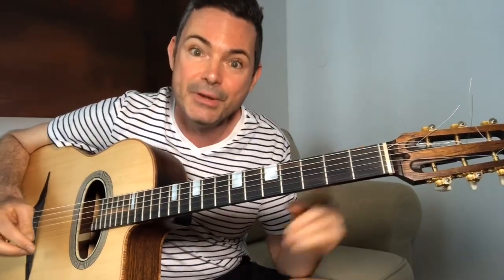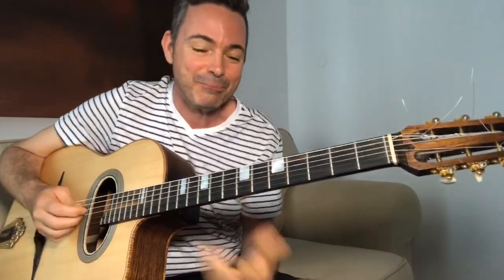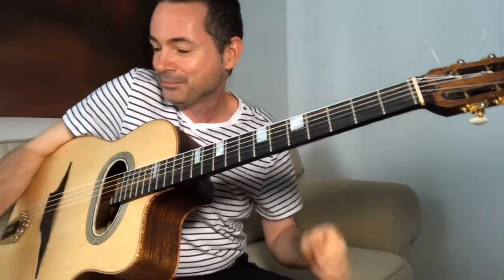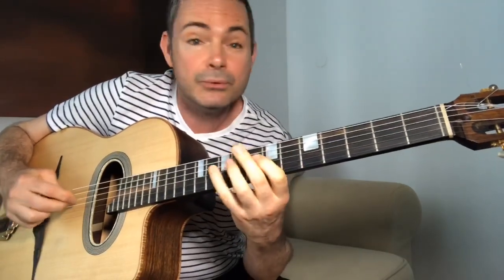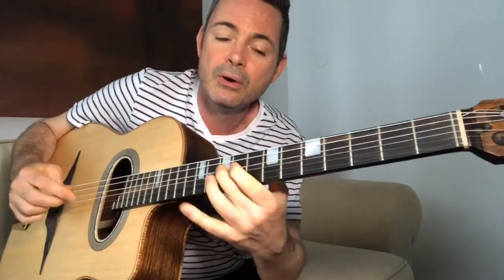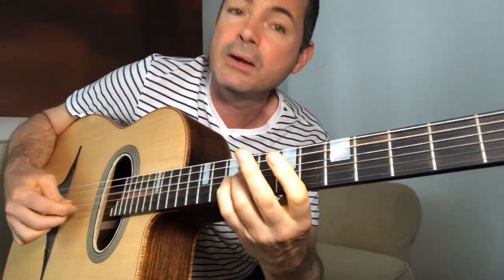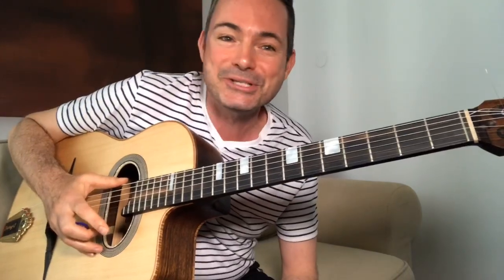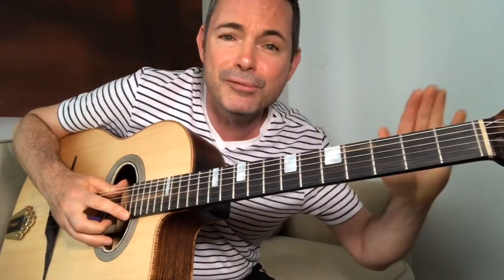'Minor Swing' How To Get That Cool Modern Sound In Your Solo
Ready to take your playing to the next level?

‘Minor Swing’ How To Get Good At Gypsy Jazz Soloing

In this lesson you'll learn how to get good at soloing in gypsy jazz.

This is especially useful for gypsy jazz guitarists who want to build confidence in their soloing.

The ONE thing you need to do everyday, even if only for five minutes to get good at playing gypsy jazz soloing, is practice playing over chord changes.

ONE way of soloing over chord changes is to use cool modern harmony.

In this example we look at the first two chords of the gypsy jazz standard ‘Minor Swing’

That's Am and Dm

Two bars of Am and Two bars of Dm

It's helpful to isolate certain chord changes from within a piece and focus on them. This will really help you to be able to solo better over those changes.

MODERN COOL HARMONY

Play Am9 over the Am
Move it up 3 frets and play Cm9 over the Am
Move it back

Now try it with the Bireli Lagrene lick where he does the same with a single line.

Don't over think this but instead be consistent and actually do it every day.

In one weeks time you will notice the difference!

Have fun and If you’d like me to help you take your guitar playing to the next level,  then test drive the new ‘Gypsy Jazz Transfusion Club’ For Free For 7-Days.